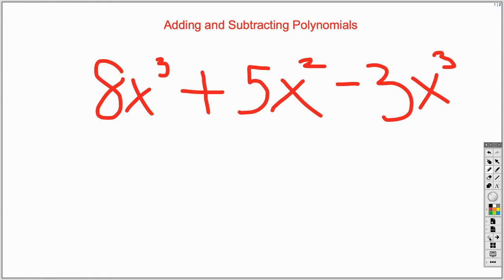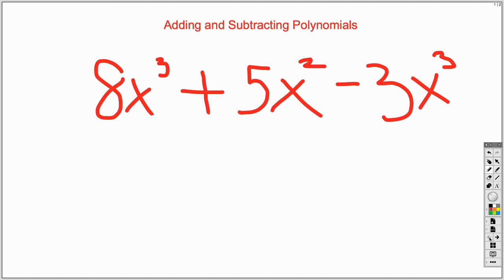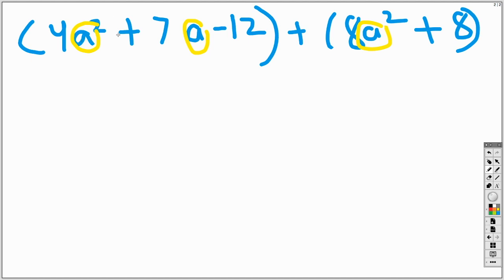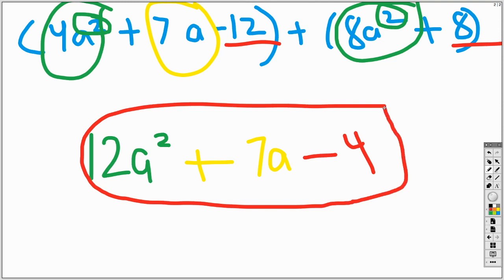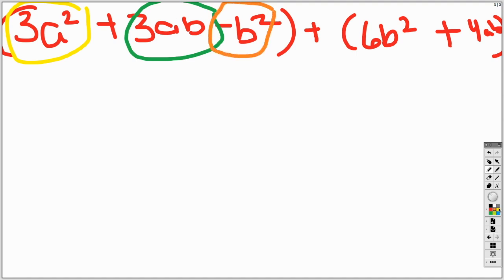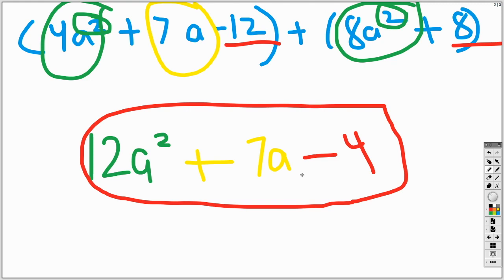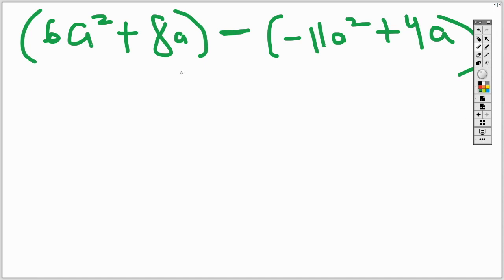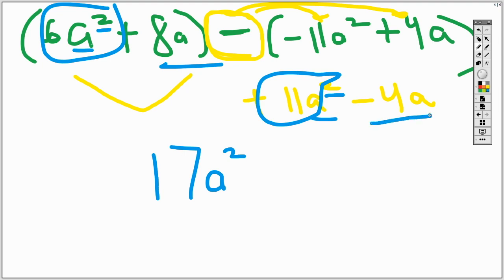Adding + Subtracting Polynomials- Algebra 1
Hello everyone! Today I talked about adding and subtracting polynomials, which meant that we were introduced to the idea of polynomials! We first discussed the meaning of a polynomial and talked about how to add and subtract them with practice problems.